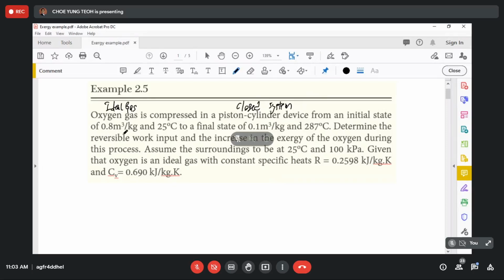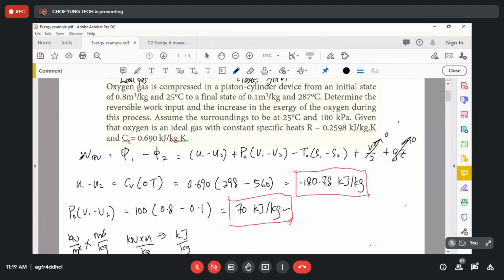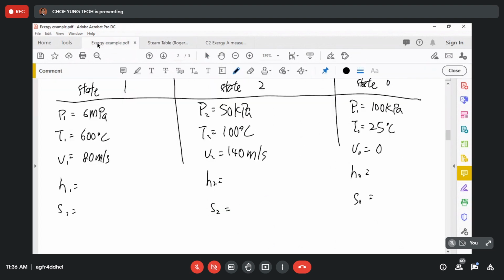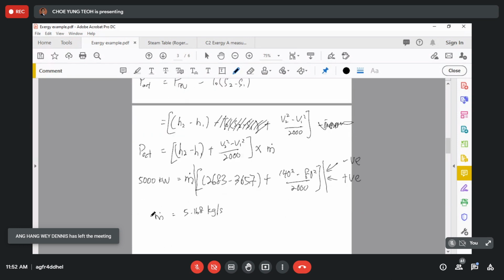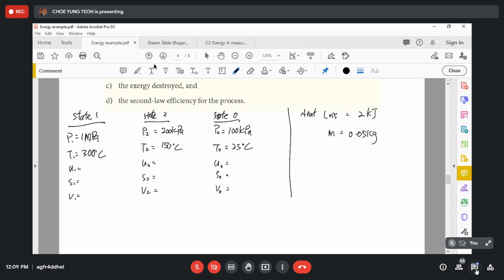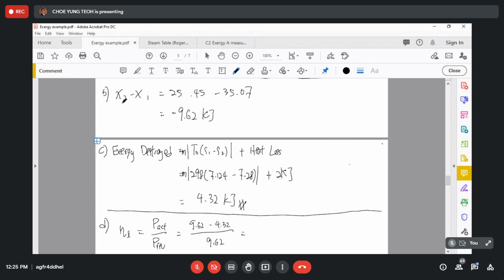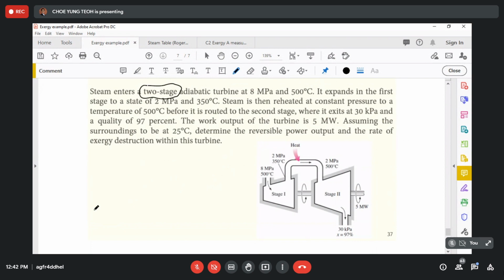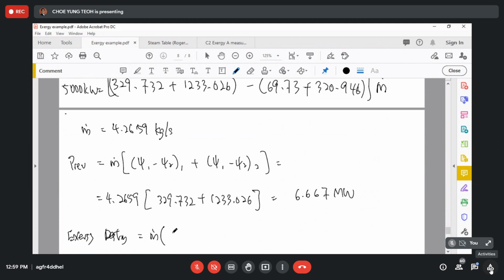Renewable Energy Tutorial Recording 6